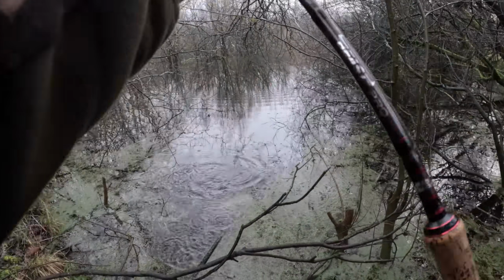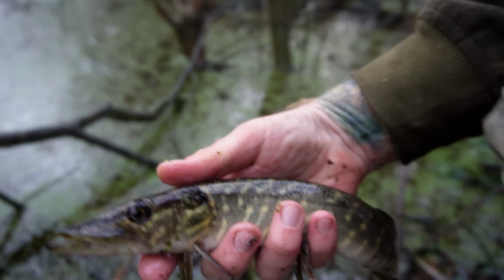The Forgotten Pond Flooded! The Fish Were EVERYWHERE!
This session I hit the forgotten ponds. I was surprised to find when i arrived that these ponds were in fact in flood. Some areas of the wood that were once dry were now completely under water! This meant that the fish would be more spread out and possibly now occupying areas of the wood that they couldn't get to previously. Pike were the target using jerkbaits and swimbaits to try and find the fish!